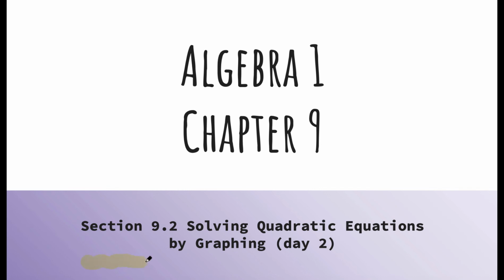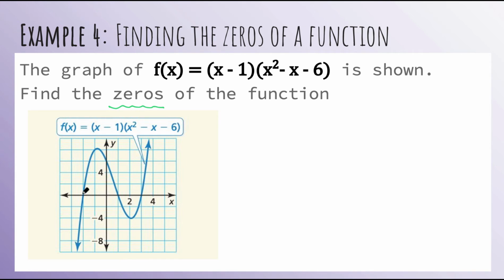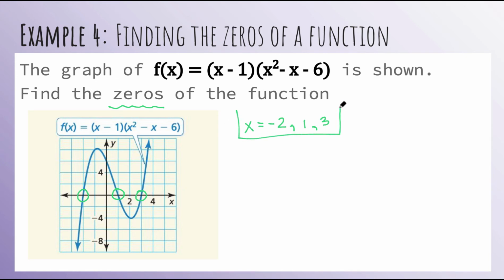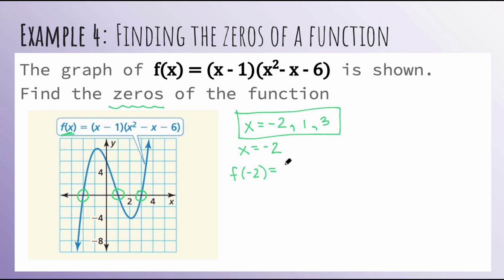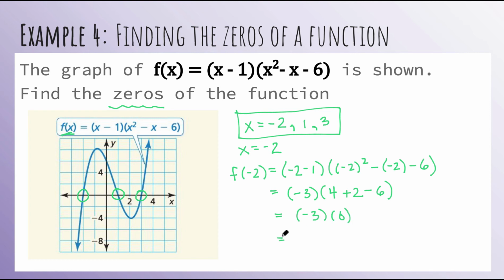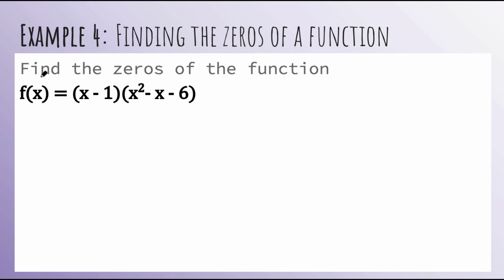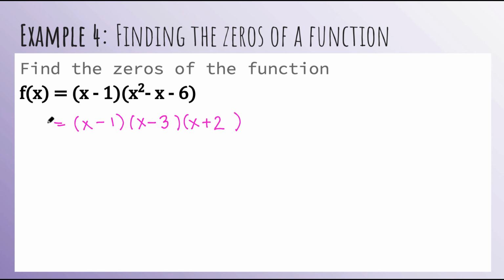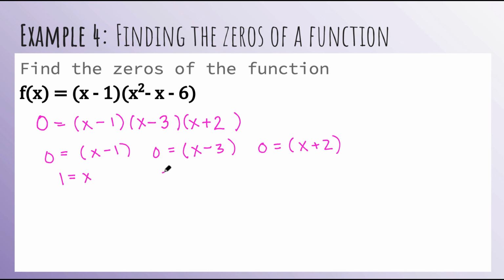Alg 1 Sec 9.2 day 2